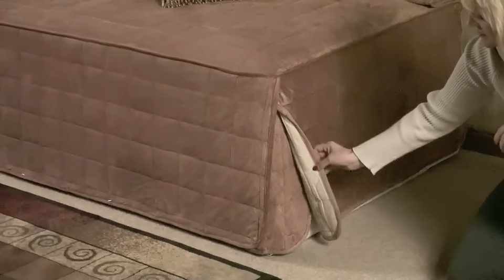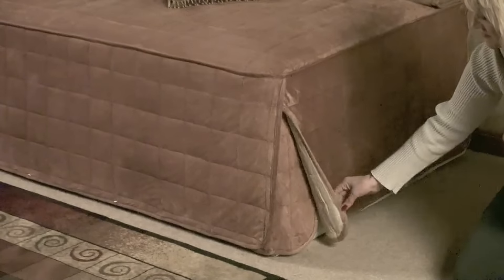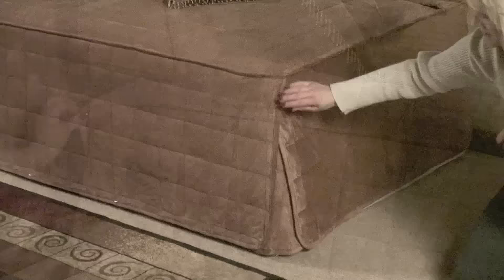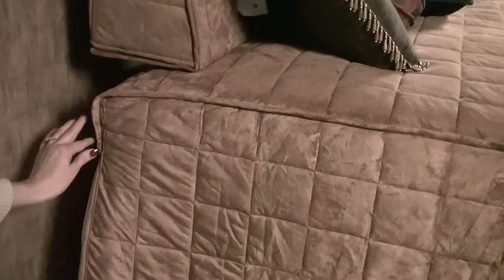Decorating with Camden Hollywood Coverlet from Touch of Class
Decorating ideas and styling tips for your bedroom using Camden Hollywood Coverlet from Touch of Class